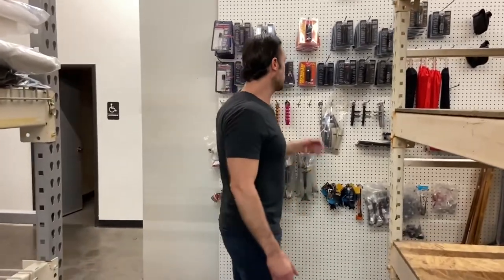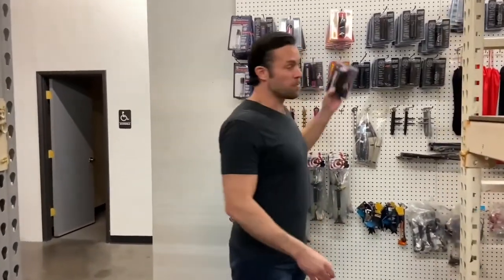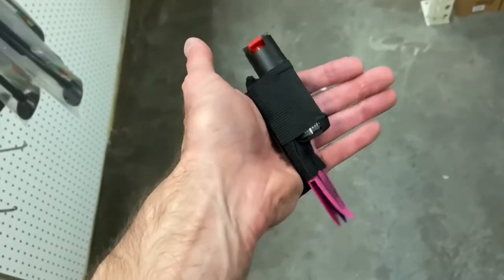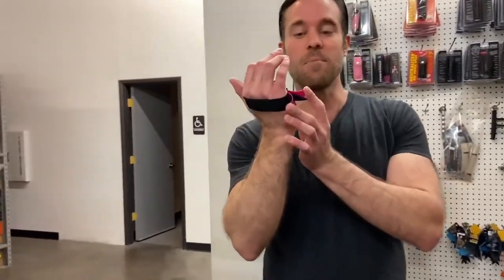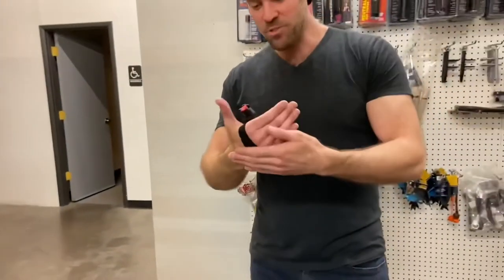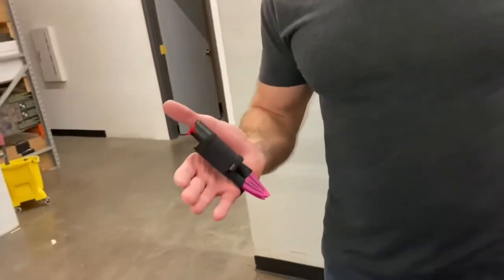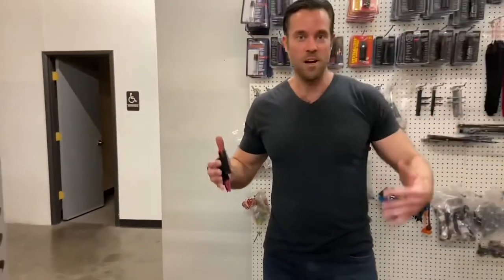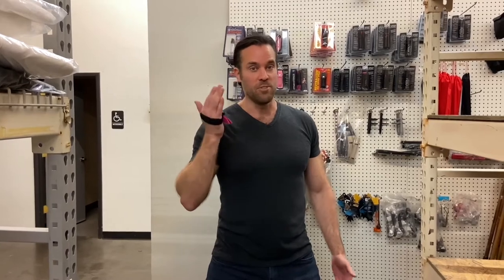Why Choose the Strike-N-Spray?